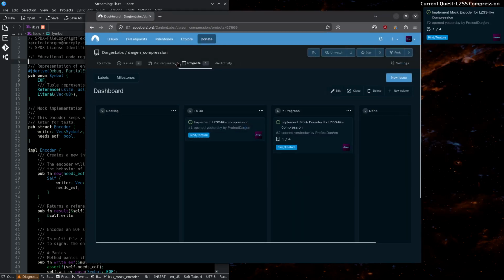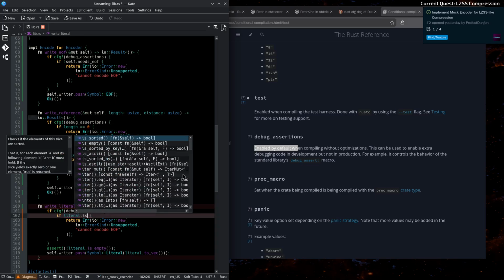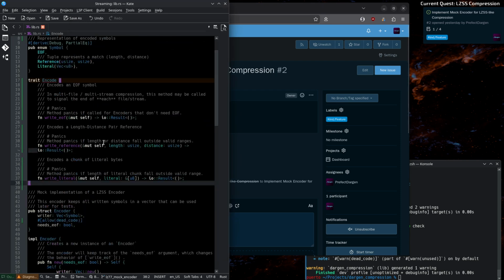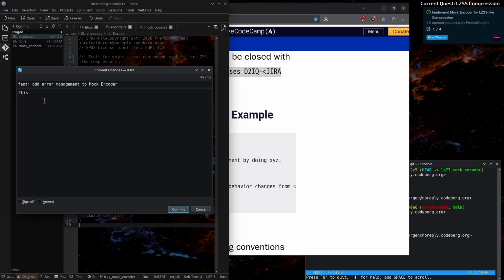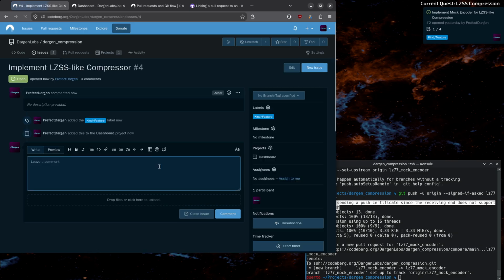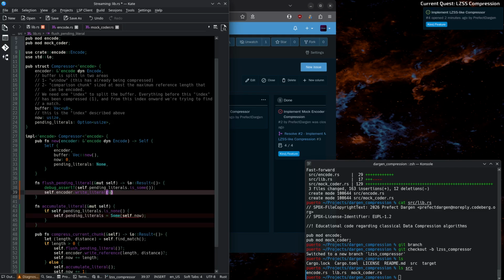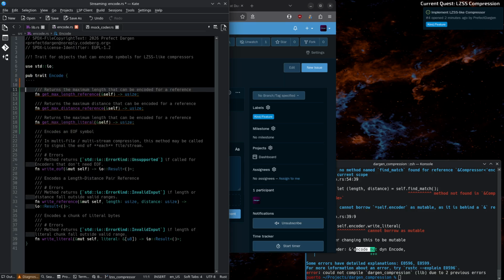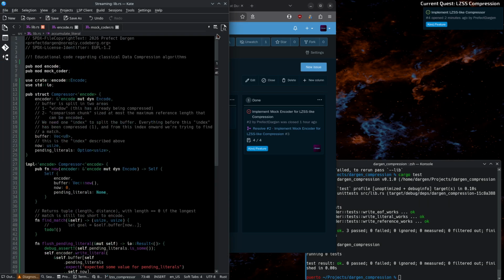VOD 2026-06-27: Sliding Window Compression (2/?)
We continue with our Data Compression project, specifically with the implementation of a variant of LZSS (sliding window compression) in Rust.

VOD from Twitch stream @PrefectDargen